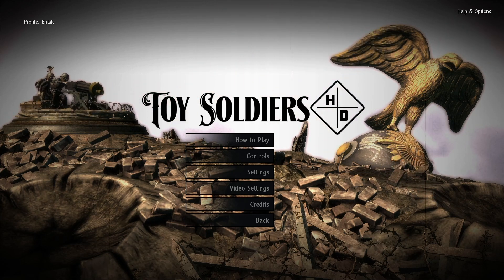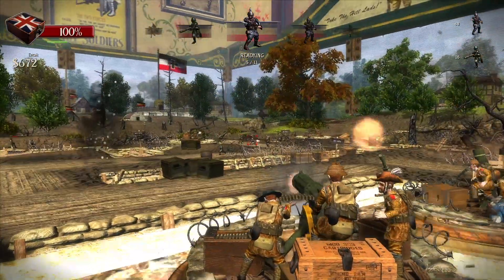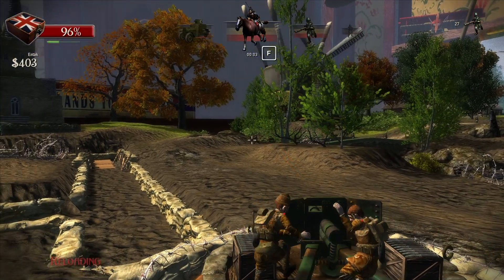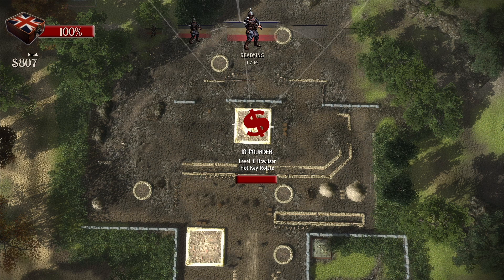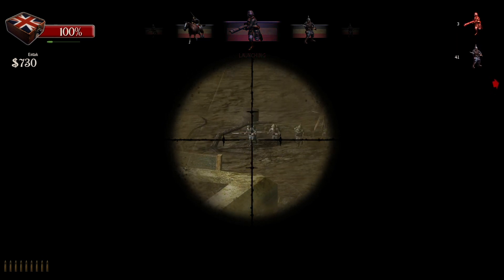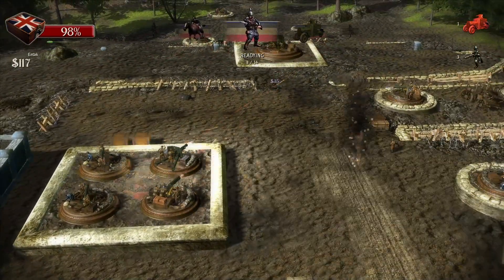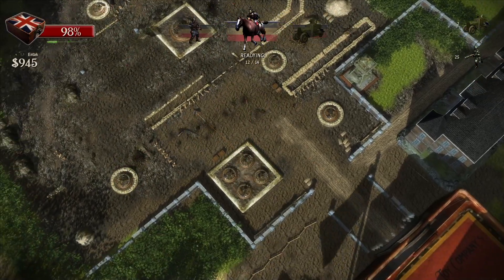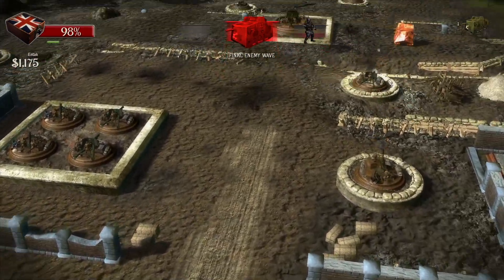They Recreated This AMAZING Game - WW1 Battles Tower Defense - Toy Soldiers HD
soldiers everywhere